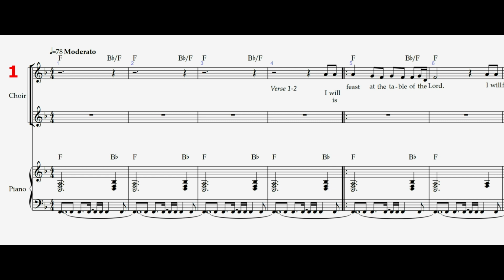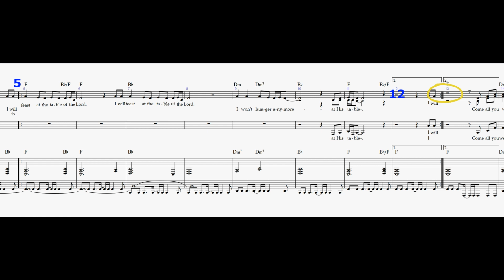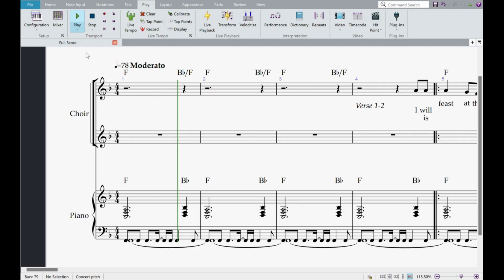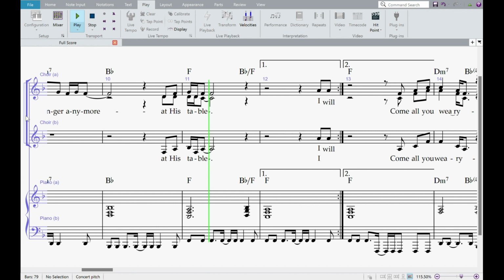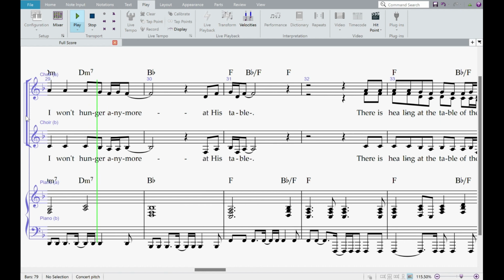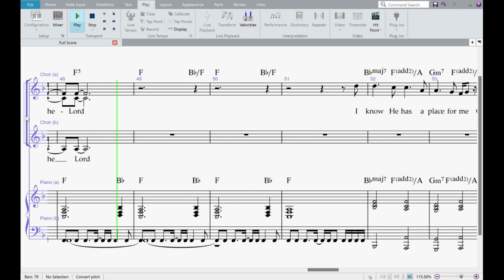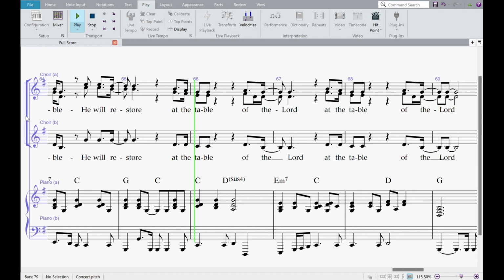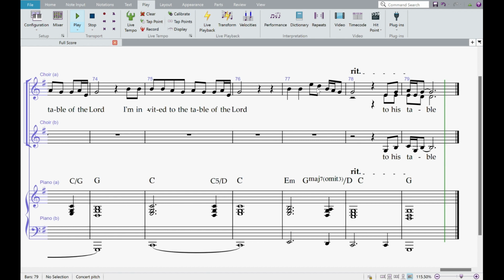The Table Soloist Practice Track